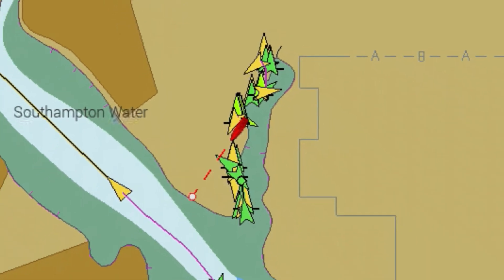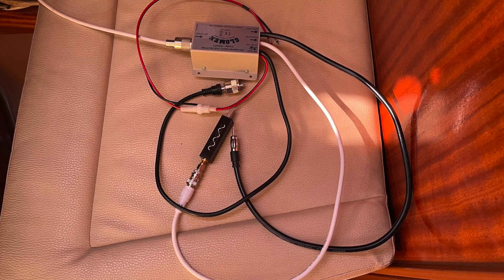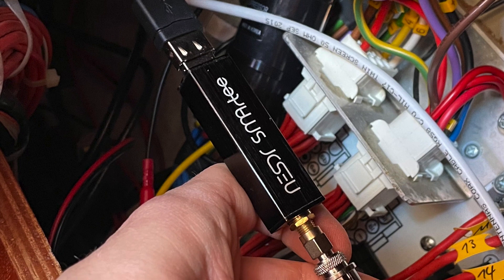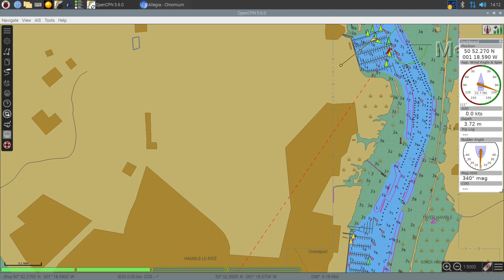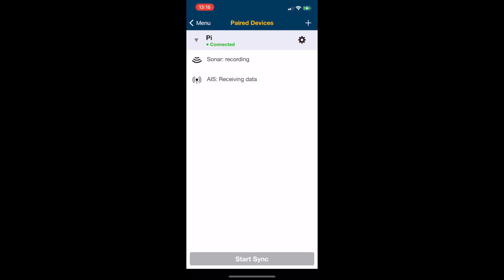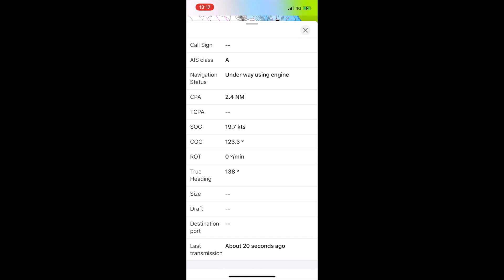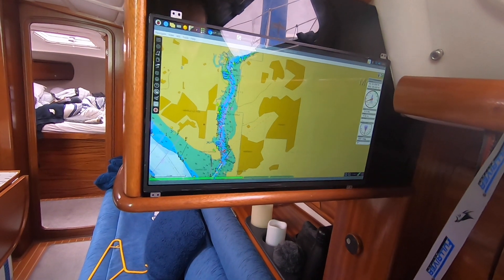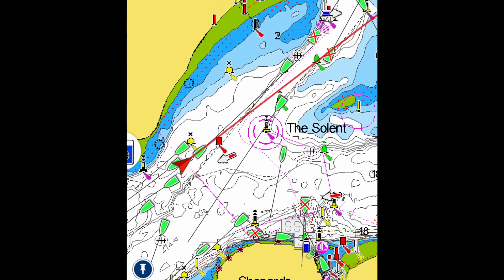VHF/AIS/FM Splitter (Glomex RA201install) - AIS Update - Boat Projects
In this video, our Glomex splitter has finally arrived and we test to see what difference that makes to our AIS visibility. We went for the RA201 which allows you to connect the AIS, FM radio and VHF to a single antenna. AIS is running on the Raspberry Pi using the SDR application in OpenPlotter.

Just to confirm, the £30 I mentioned in this video is for the AIS receiver, the Glomex unit was approximately £65 when I placed the order (Winter 2022).